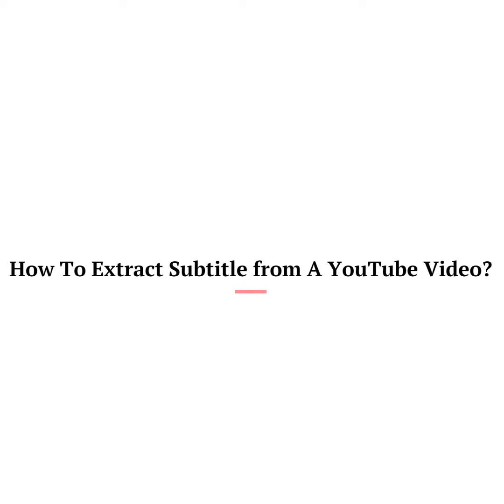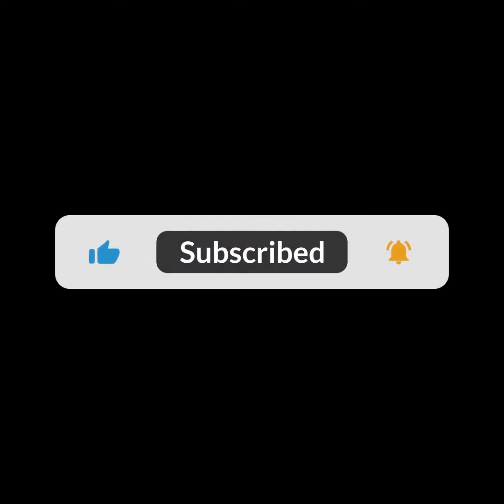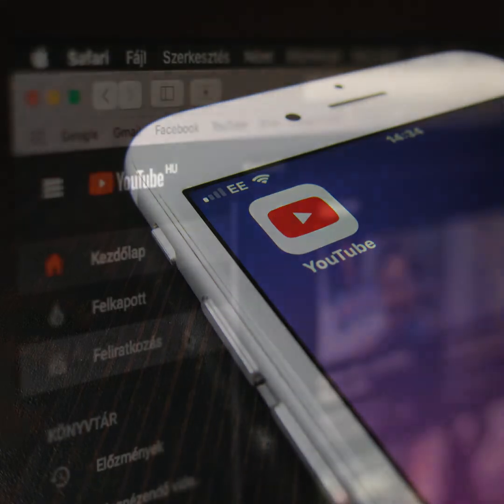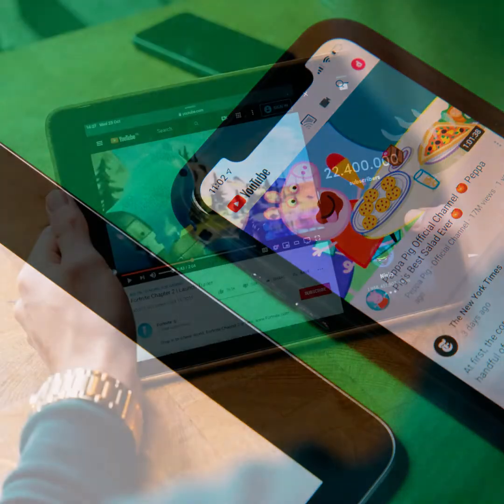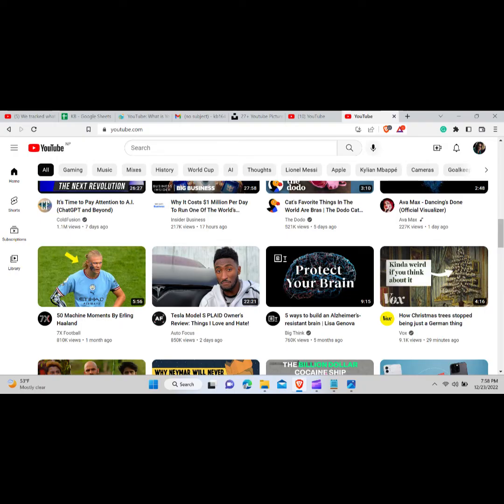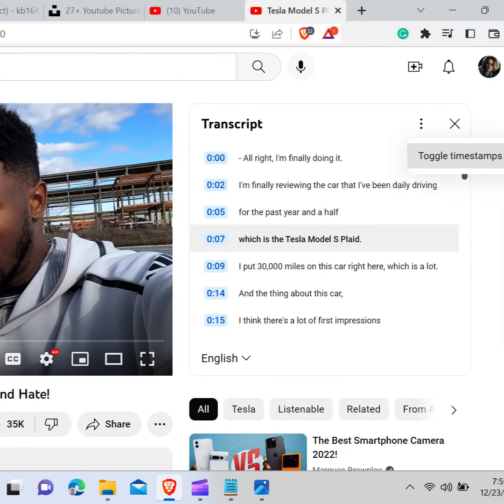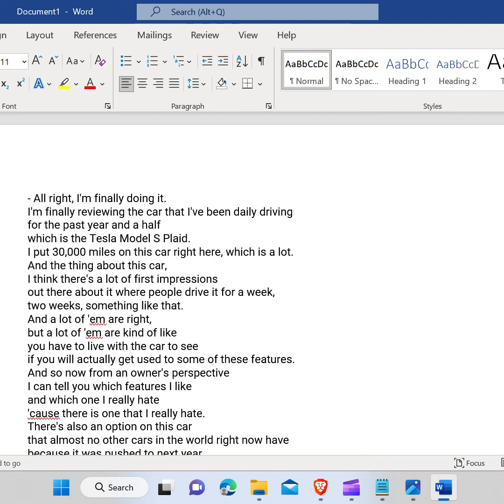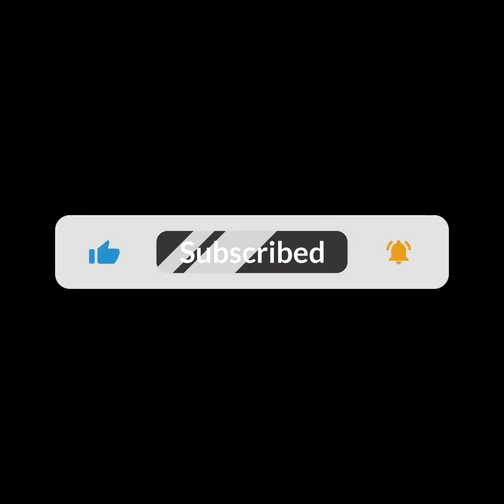How To Extract Subtitle From A YouTube Video (2023) | Save Subtitles from YouTube Videos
In this video I am going to guide you How To Extract Subtitle From A YouTube Video.

0:00 - Intro
0:16 - How To Extract Subtitle From A YouTube Video
1:08 - Outro

Hey EveryOne!